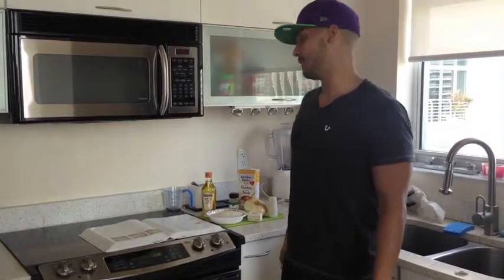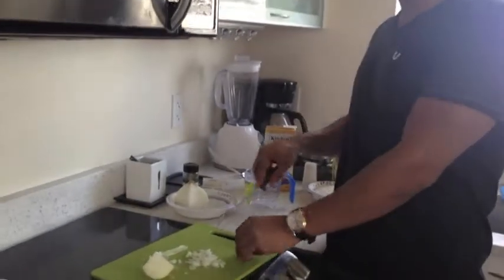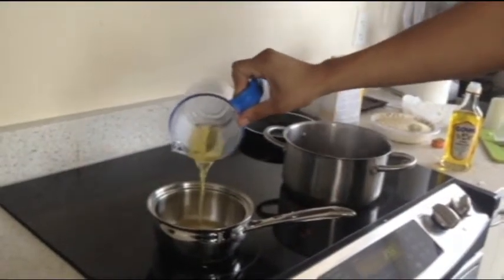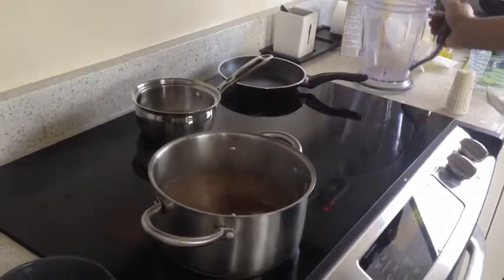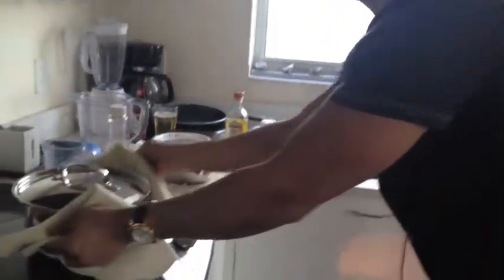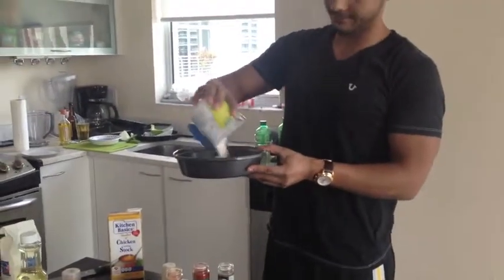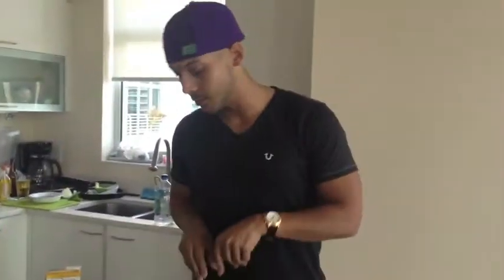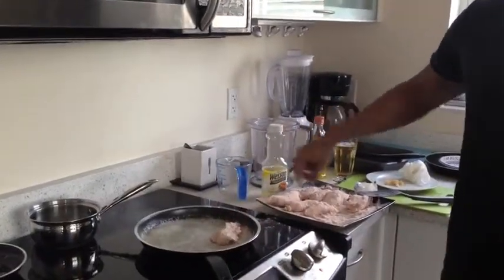Ivan Coles Cooking